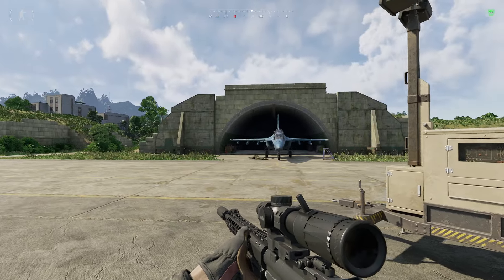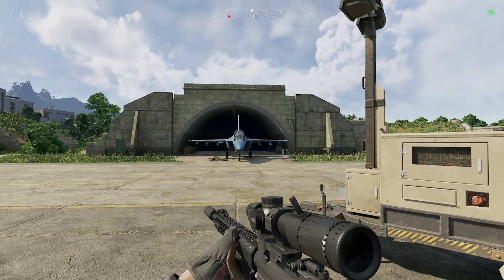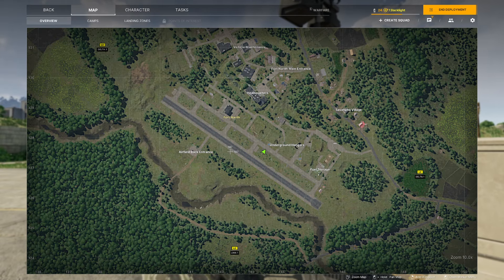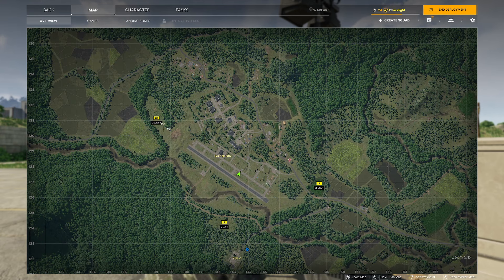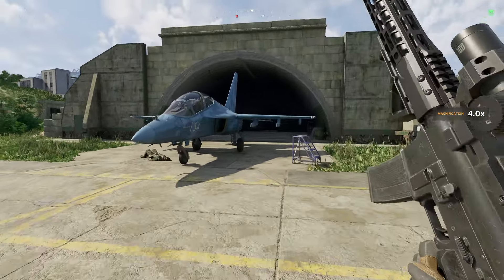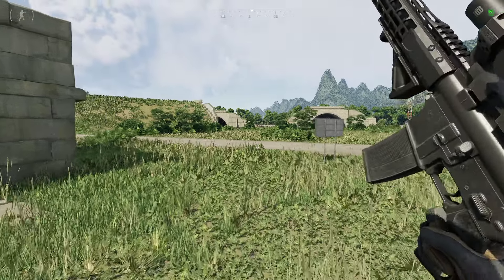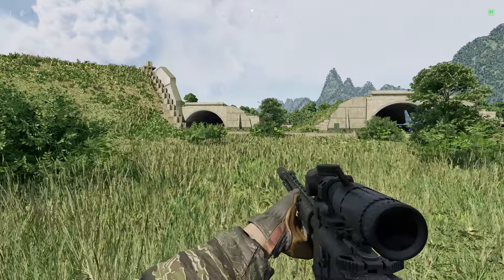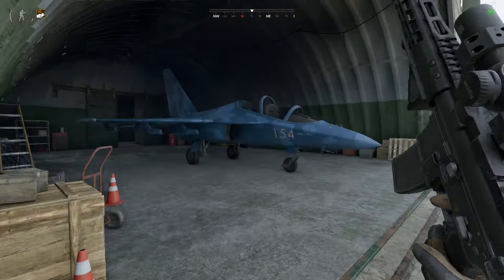Jets 'N' Marks Task Guide - Gray Zone Warfare